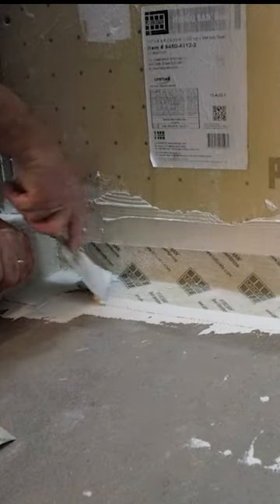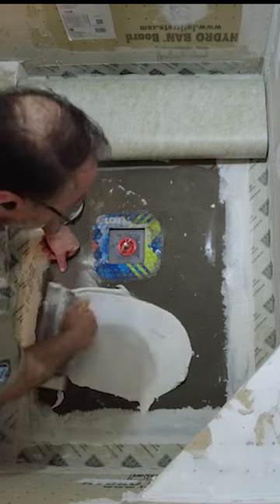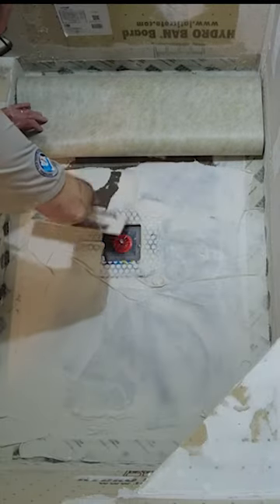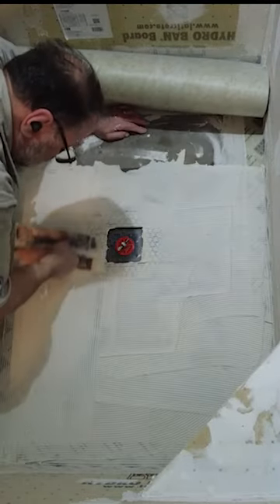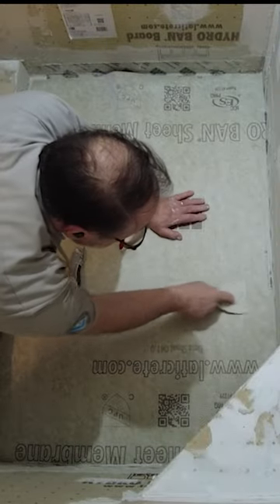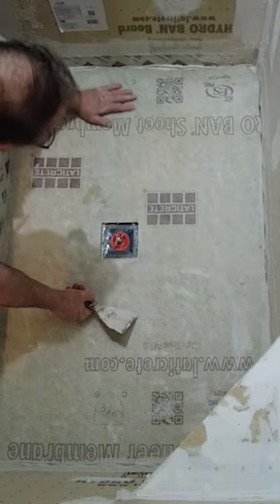WRONG❓ Nope❗ Waterproofing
I am not WRONG, Waterproofing
 If you are building a shower, then you need to waterproof it. Just putting up a cement board and then tiling it without applying some kind of waterproofing, will lead to a failure. There are many ways to waterproof a shower, the tile is not going to stop water from entering your wall cavity, or going through the floor, waterproofing needs to be done.    Laticrete Hydro Ban Board is made of  a lightweight waterproof high-density extruded polystyrene core , and has a reinforced, waterproof membrane on both sides. All three layers of the board are waterproof.  This is what is referred to a  a sealed system, and is in my opinion far superior to a traditional "water in water out" system with a vinyl liner. Waterproofing a shower is something that must be done.
🌲 Link Tree 🌲
(Includes links to free PDFs)
💲1 PDF Floor installation guidelines 💲1
📷Camera Equipment 👇

👇 Some of my favorite Tools 👇
4in Sandpaper for Stone Polishing
IQ 7" Dustless/Dry Cut Tile Saw IQ228